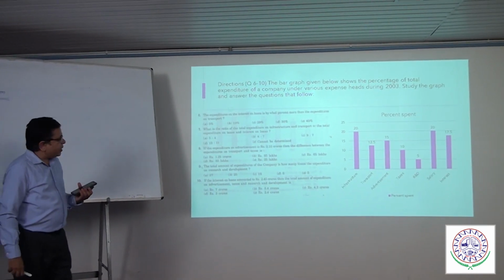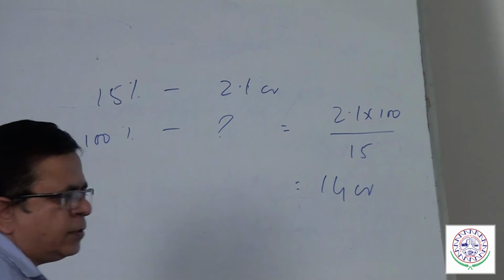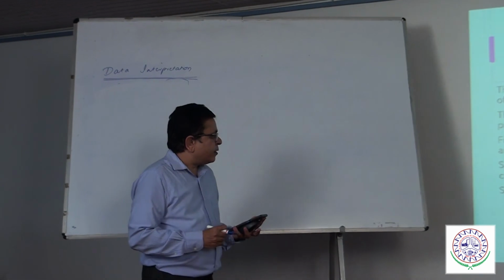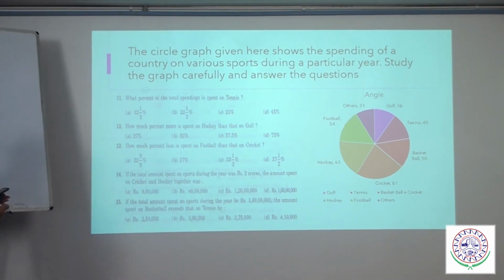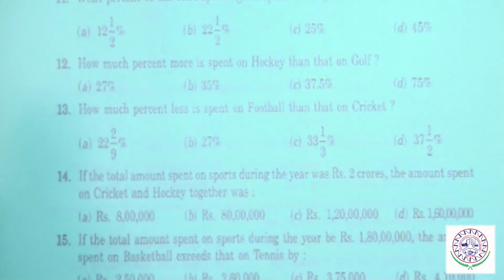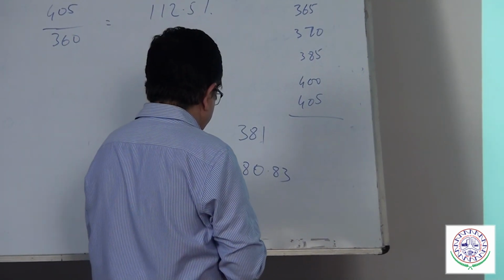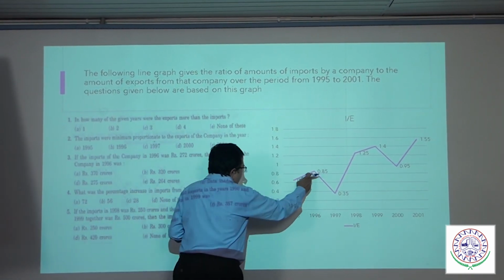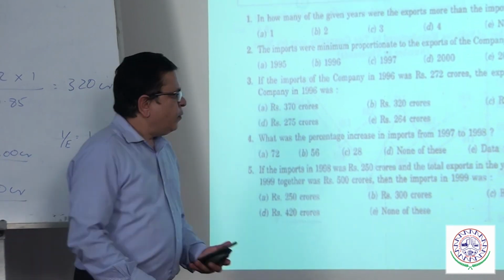Day 12 PGCET 2020, KLS GIT Belagavi